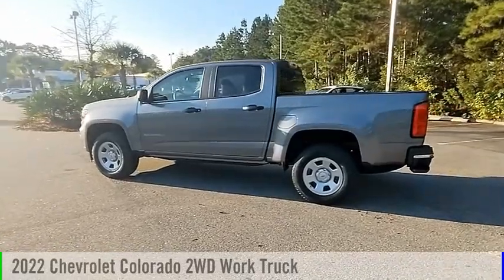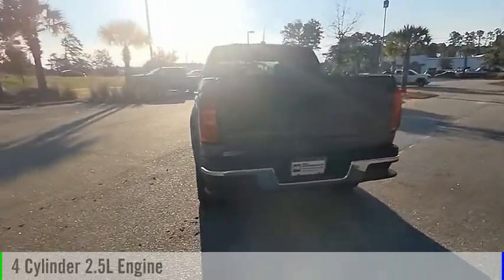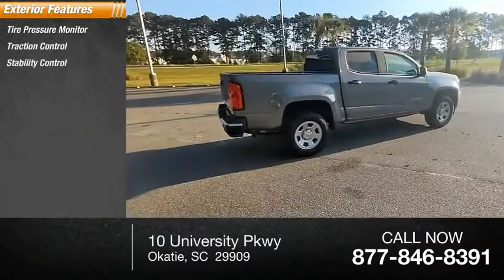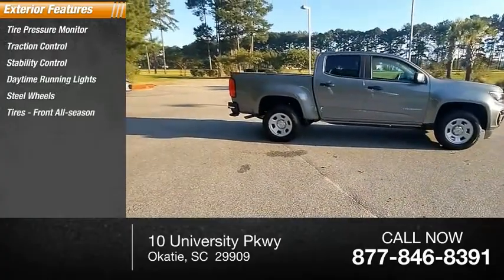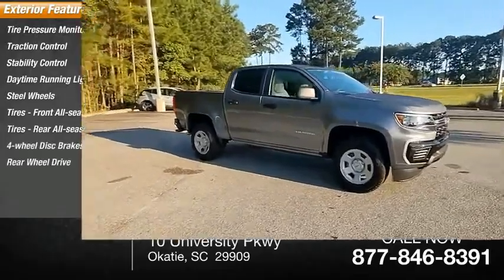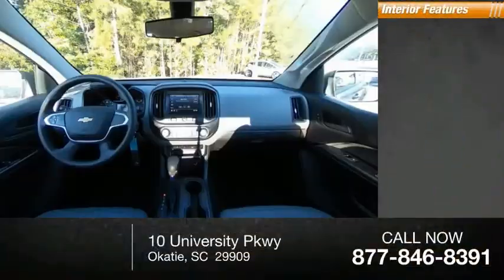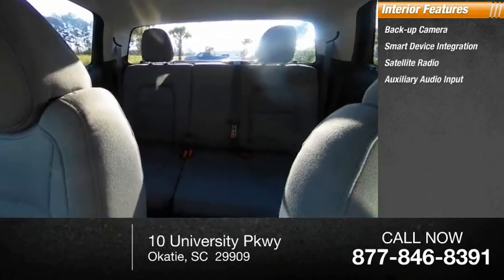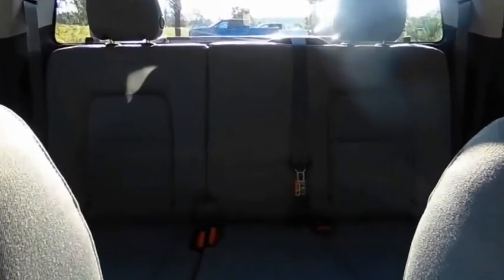2022 Chevrolet Colorado C1274094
2022 Chevrolet Colorado 2WD Work Truck

AUDIO SYSTEM, CHEVROLET INFOTAINMENT.. ENGINE, 2.5L I4, DI, DOHC, VVT, TRANSMISSION, 6-SPEED AUTOMATIC, HMD... 2WD Work Truck trim, SATIN STEEL GRAY METALLIC exterior and JET BLACK / DARK ASH interior. EPA 25 MPG Hwy/19 MPG City!KEY FEATURES INCLUDEBack-Up Camera, Satellite Radio Chevrolet 2WD Work Truck with SATIN STEEL GRAY METALLIC exterior and JET BLACK / DARK ASH interior features a 4 Cylinder Engine with 200 HP at 6300 RPM*.OPTION PACKAGESWT CONVENIENCE PACKAGE includes (ATG) Remote Keyless Entry, (UTJ) theft-deterrent system, (K34) electronic cruise control, (PPA) EZ-Lift tailgate and (A91) Remote locking tailgate, AUDIO SYSTEM, CHEVROLET INFOTAINMENT 3 SYSTEM 7 diagonal color touchscreen, AM/FM stereo. Additional features for compatible phones include: Bluetooth audio streaming for 2 active devices, voice command pass-through to phone, Apple CarPlay and Android Auto capable (STD), ENGINE, 2.5L I4, DI, DOHC, VVT (200 hp [149.0 kW] @ 6300 rpm, 191 lb-ft of torque [259 N-m] @ 4400 rpm) (STD), TRANSMISSION, 6-SPEED AUTOMATIC, HMD, 6L50 (STD).VISIT US TODAYAt Mike Reichenbach Chevrolet, we can take care of all your Chevy needs, from finding the car that's right for you to keeping that car in excellent shape. We have an extensive inventory of new and used vehicles, along with a top-notch service center and a helpful and knowledgeable staff who are always happy to assist.Horsepower calculations based on trim engine configuration. Fuel economy calculations based on original manufacturer data for trim engine configuration. Please confirm the accuracy of the included equipment by calling us prior to purchase.